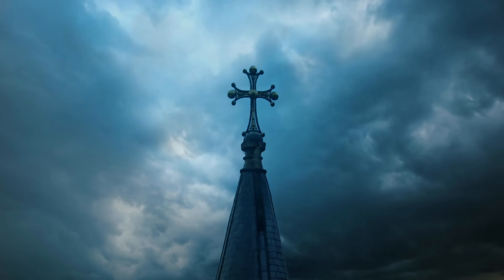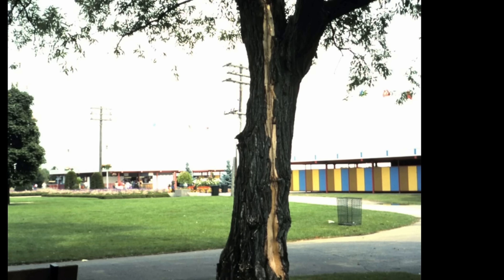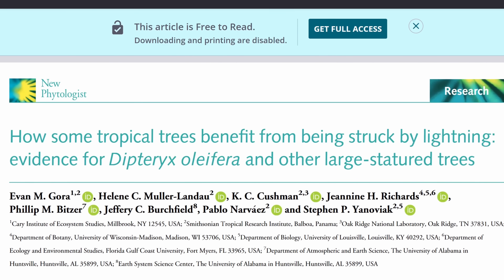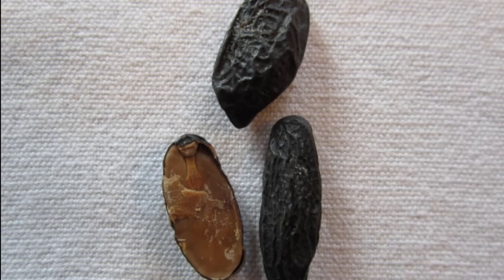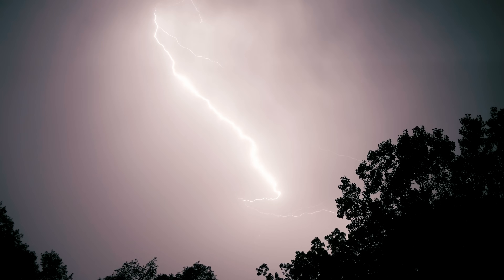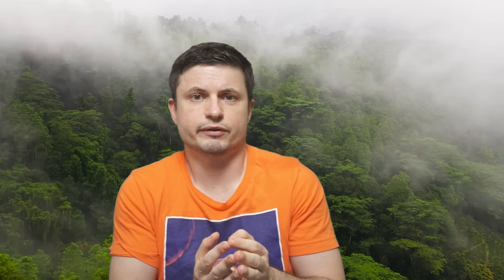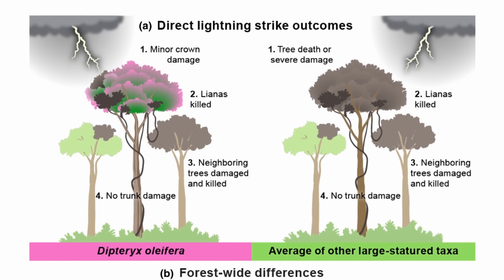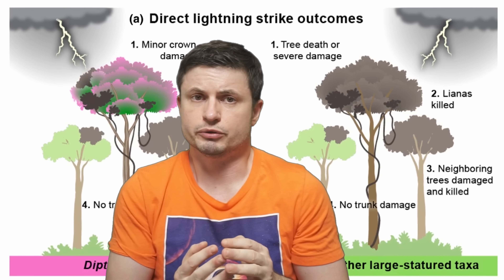Bizarre Tree That Evolved to Use Lightning for Survival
Hello and welcome! My name is Anton and in this video, we will talk about a very strange tree in South America and its unusual survival strategy

0:00 Bizarre tree from South America
0:35 Lightning strikes in natural locations
1:40 New study on tropical forests and lightning strikes
3:05 Unexpected discovery of a tree that never dies
3:55 Tonka bean tree
5:30 Lightning strikes on this tree and its evolutionary adaptation
8:10 Additional questions and conclusions